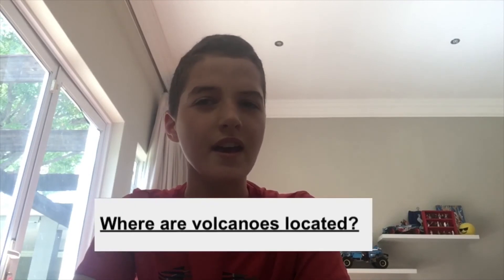Learning About Volcanoes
I am posting twice a week, if you want to know when I post just turn notifications on.